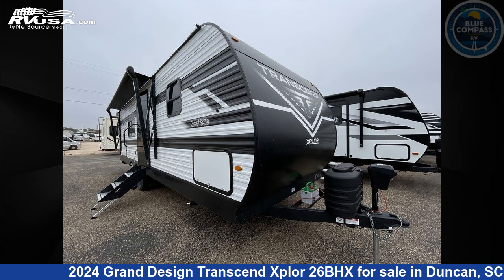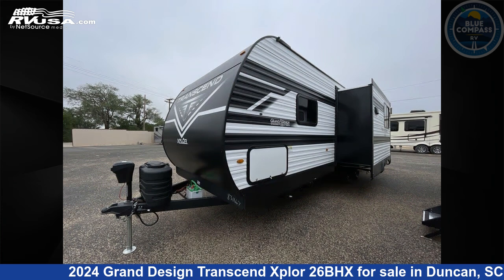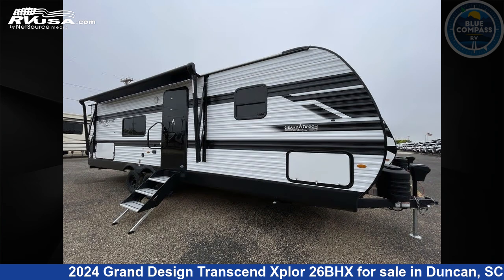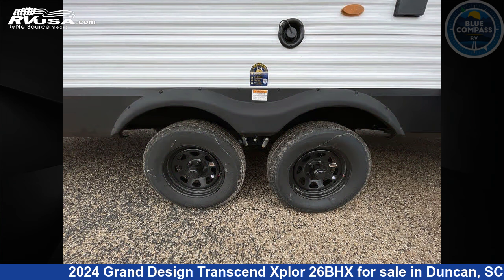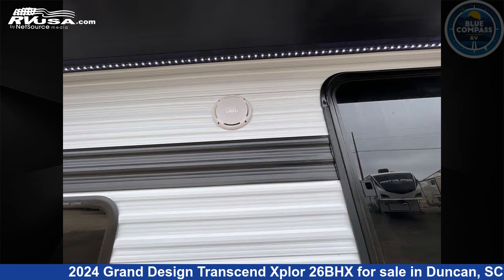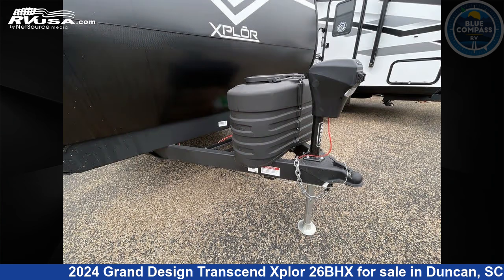Remarkable 2024 Grand Design Transcend Xplor Travel Trailer RV For Sale in Duncan, SC | RVUSA.com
This 2024 Grand Design Transcend Xplor 26BHX is a Travel Trailer RV. It is located in Duncan, SC 29334 and is offered for sale by Blue Compass RV Spartanburg. This New Grand Design Is 30' 0" in length and features sleeps 9, Slideout, and 56 gal fresh water capacity. The floorplan layout of this Travel Trailer features Bunkhouse, Front Bedroom, Outdoor Kitchen.